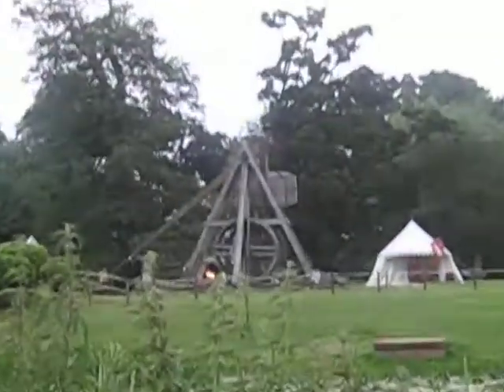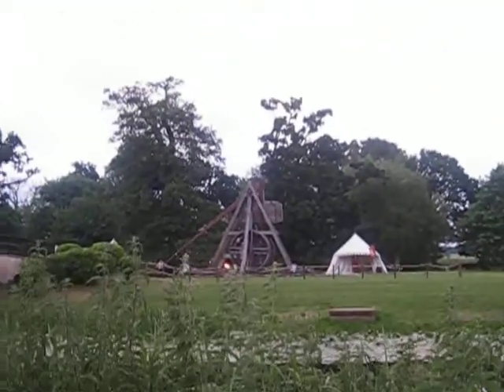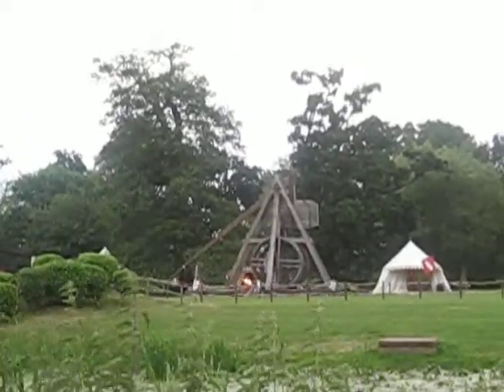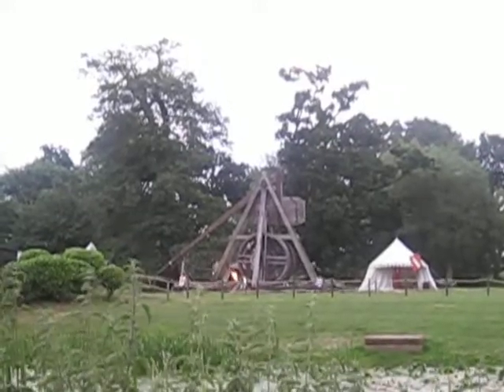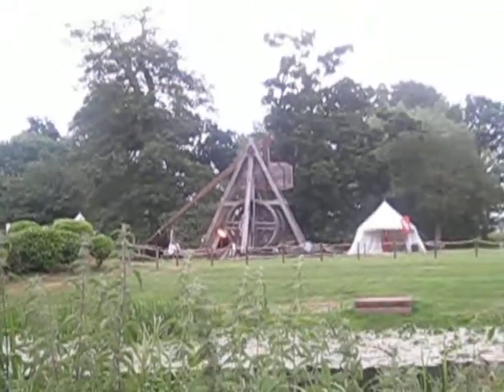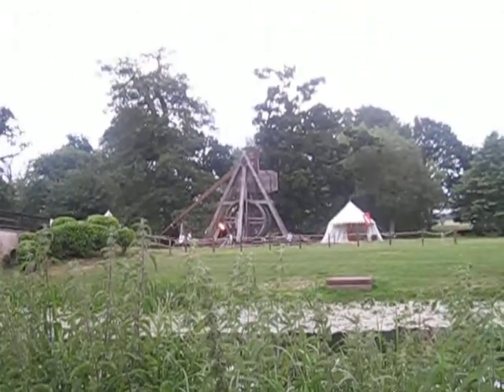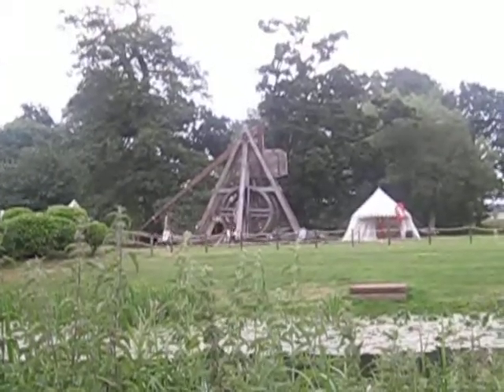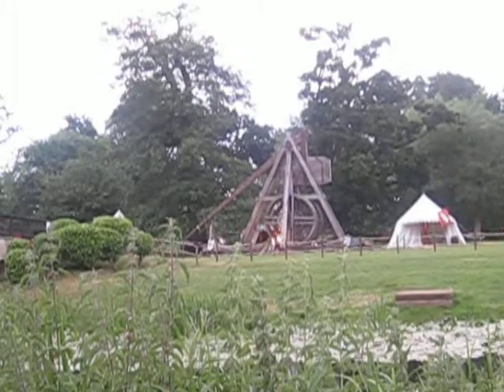Trebuchet in London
I was on a trip, and was able to see a fire ball shoot out of the worlds largest Trebuchet in London, England